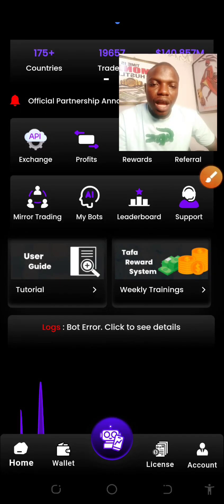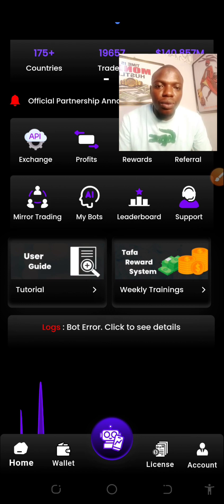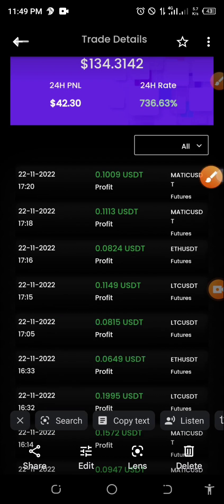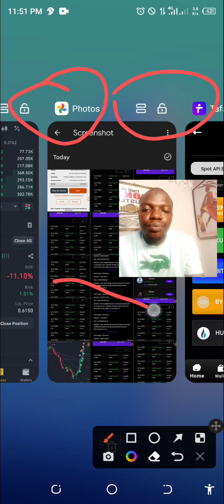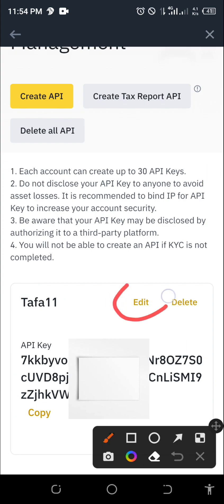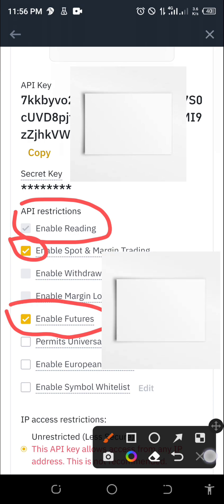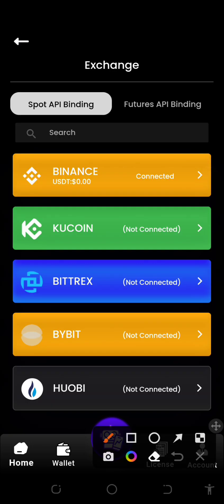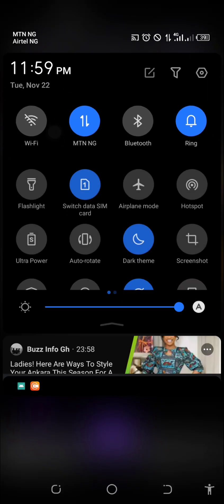How to bind Binance API to Tafabot|Step by step guide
This is step by step guide on how to connect binance API to Tafabot, to enable both future and spot wallet trading, this will give access to tafabot to trade and close profits for you on binance, But never has access to your capital or profits,.

This is how to buy a license on Tafabot,

You can make huge US dollar trading crypto with tafabot while sleeping or doing your regular business., This tool will help both novice

Get your liscense and start trading menh!

To trade with this Tafabot

do your own research and take your decision.